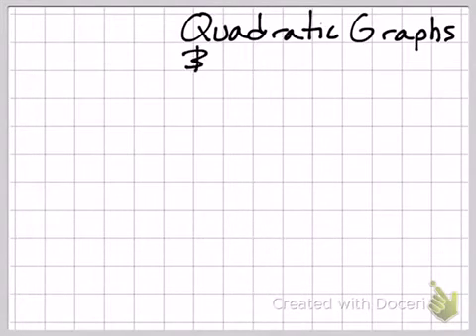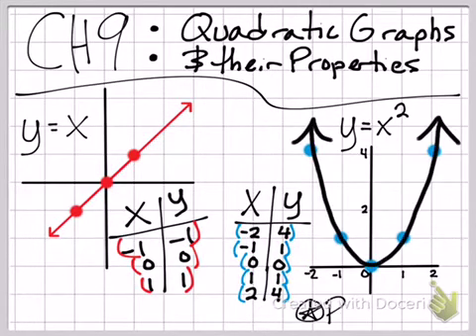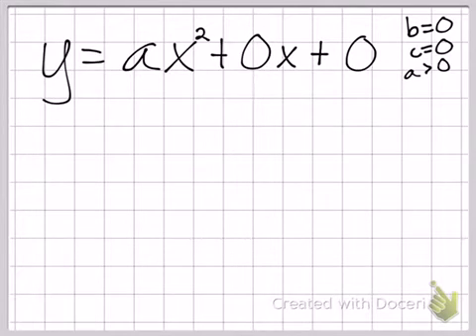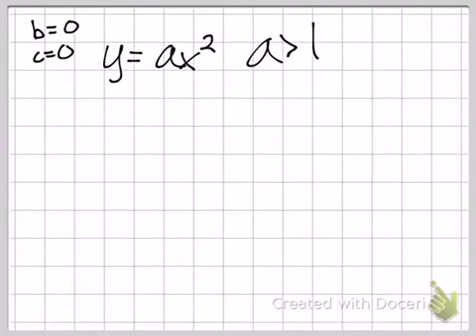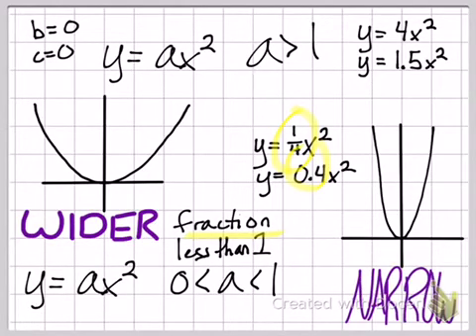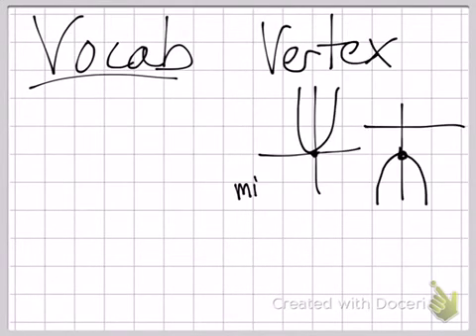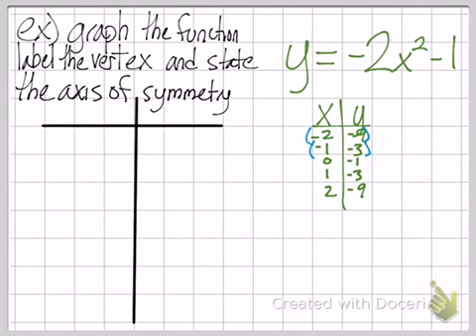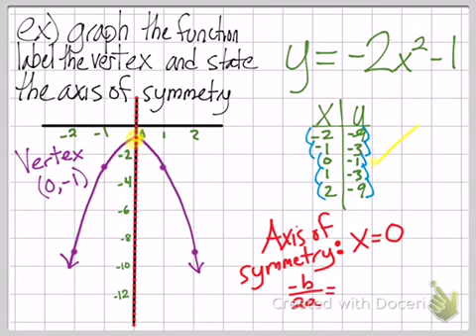9-1 Quadratic Functions and their Properties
An explanation of characteristics and the basic concepts associated with quadratic functions.

Vocabulary: vertex, axis of symmetry, standard form, minimum, maximum